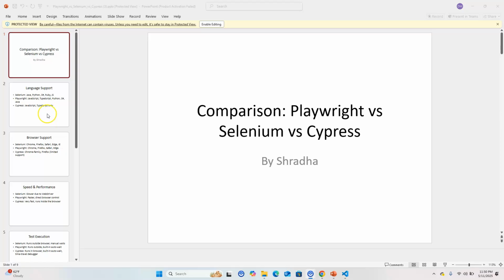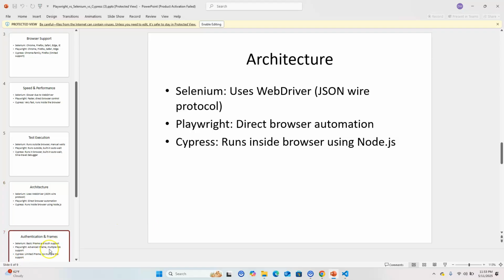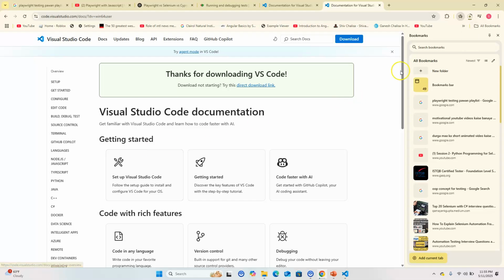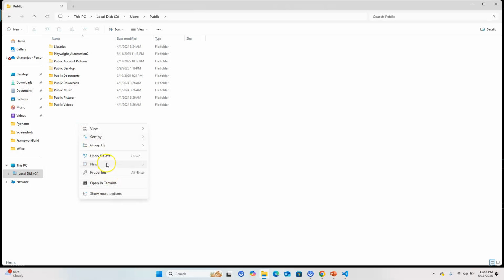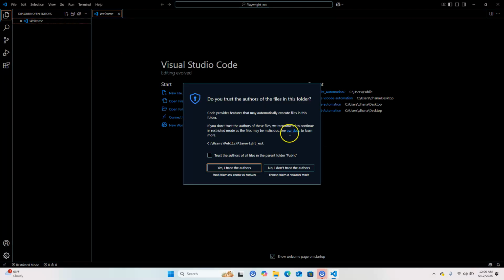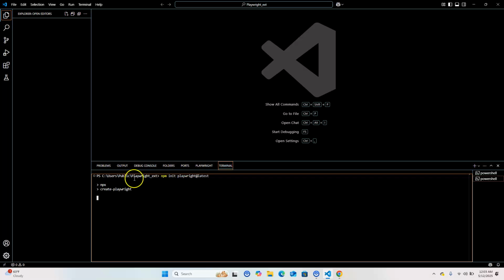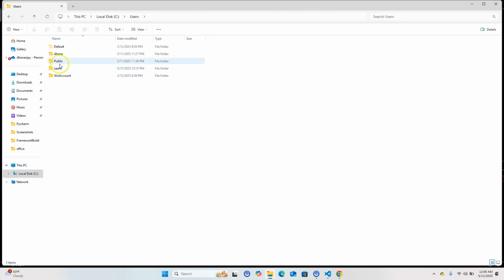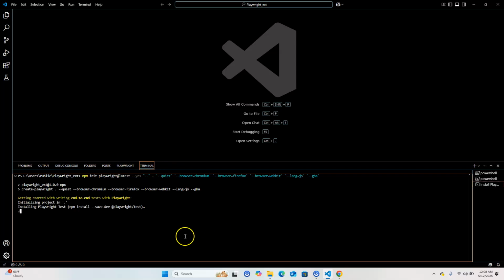How to Download & install Visual studio code and Playwright(Step-by-Step)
In this step-by-step tutorial, you'll learn how to install Playwright in VSCode, set up your first project, and get everything ready for automation testing. No prior setup knowledge required!